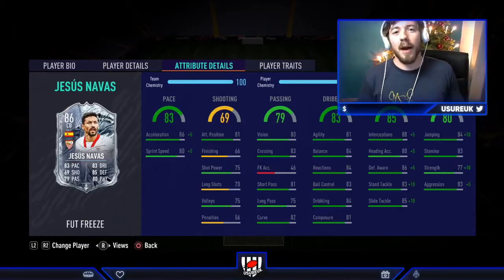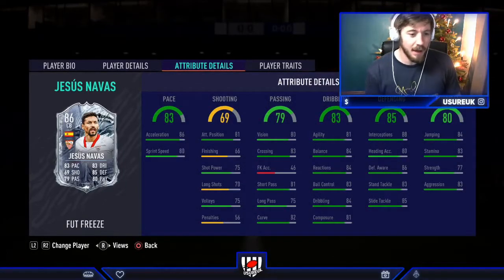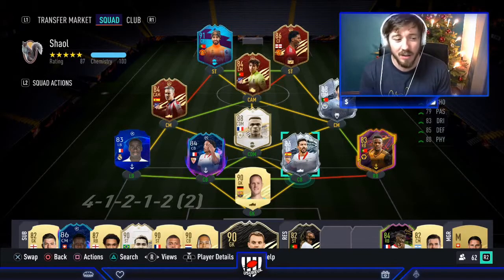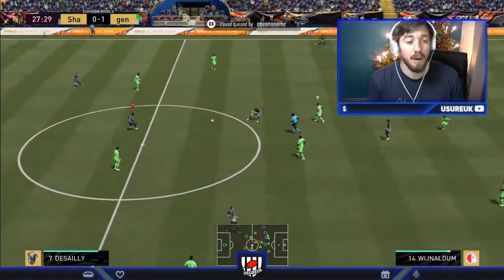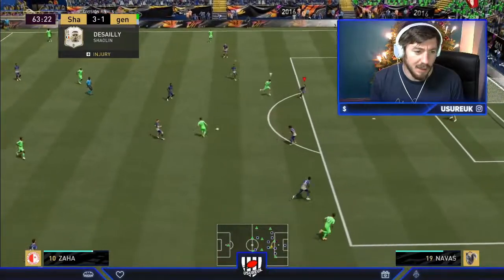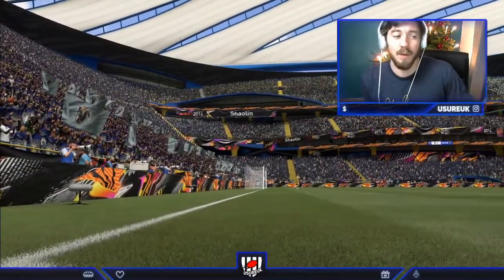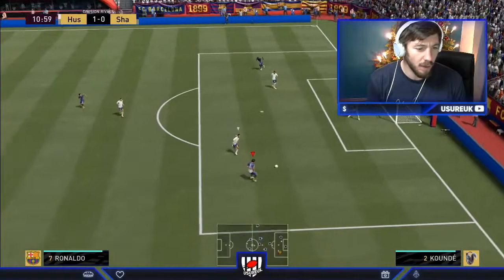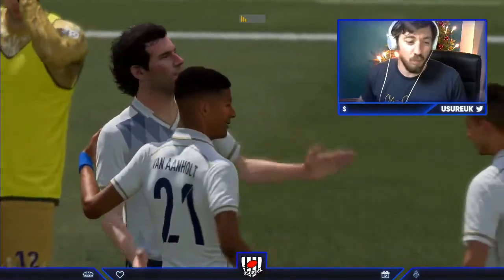FREEZE JESUS NAVAS PLAYER REVIEW. CHEAPER LA LIGA KANTE? FIFA 21 ULTIMATE TEAM. CHRISTMAS GIVEAWAY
We're giving away 2 T-shirts 1 hoody and 2200 FIFA POINTS!!! all on Christmas day. To have a chance to win, all you have to do is be one of the first 10 viewers to comment within 24 hours of the video being released, on what is featured in my 12 days of vidmas song and the Christmas related image that is seen at somepoint in the video. Whether it be via youtube, twitch, twitter or insta where to comment will be explained at the start of each video. The more tickets you collect the greater your chance of winning!

Over the next 11 videos you will have the chance to gain 22 raffle tickets for the giveaway prizes, good luck and enjoy the video.

FREEZE JESUS NAVAS PLAYER REVIEW. CHEAPER LA LIGA KANTE? FIFA 21 ULTIMATE TEAM.